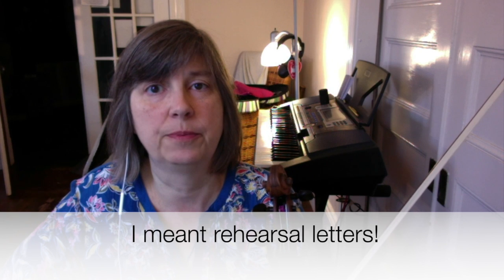Sinfonietta Stinrgs Ode To Joy Advanced First Violin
This video is about Sinfonietta Stinrgs Ode To Joy Advanced First Violin Part